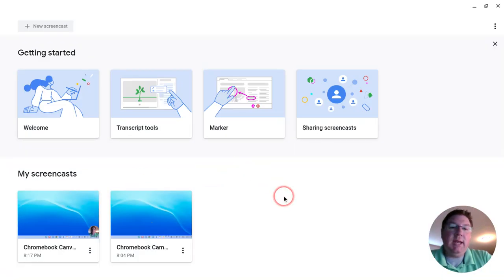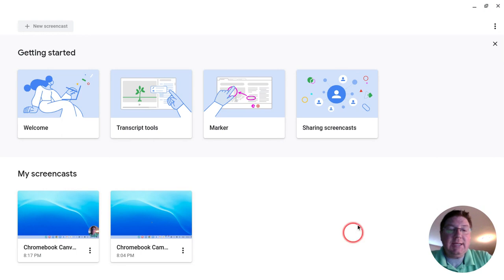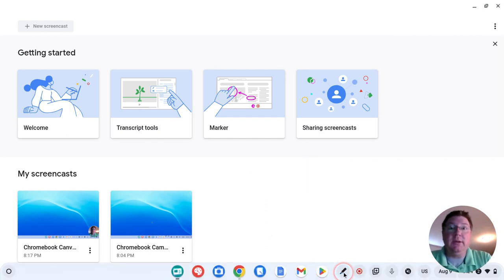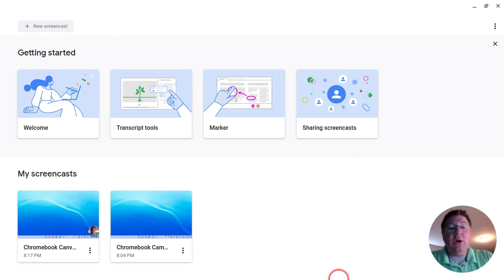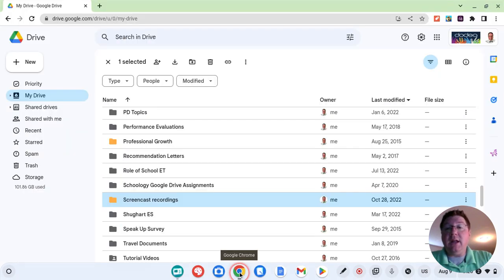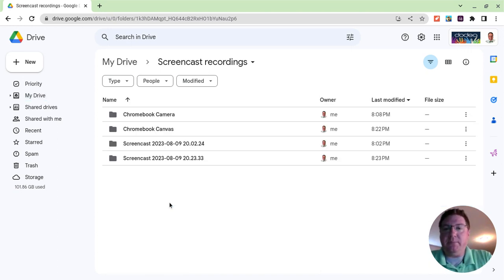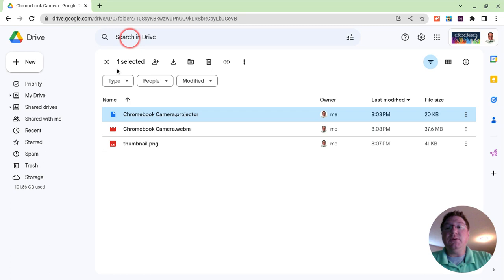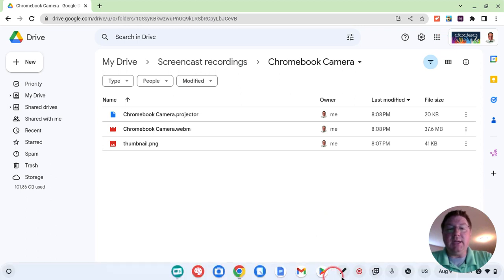Chromebook Screencast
Brief overview of Chromebook Screencast built into new Chromebooks.